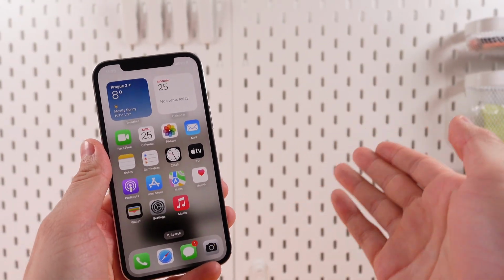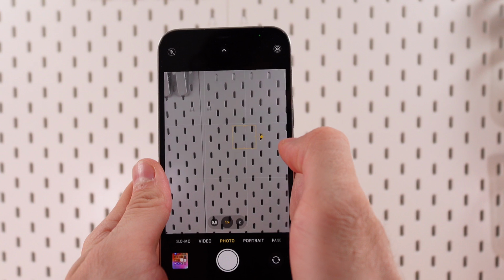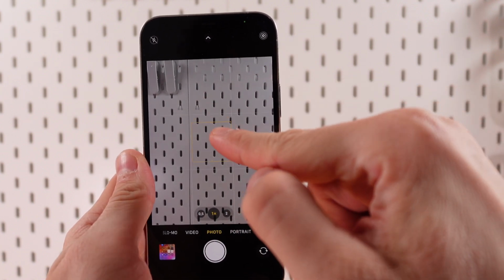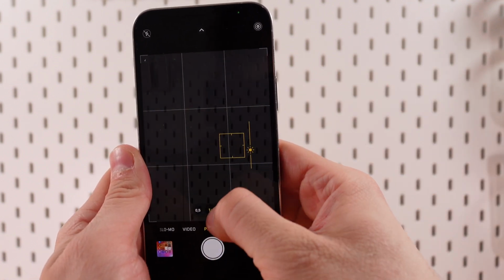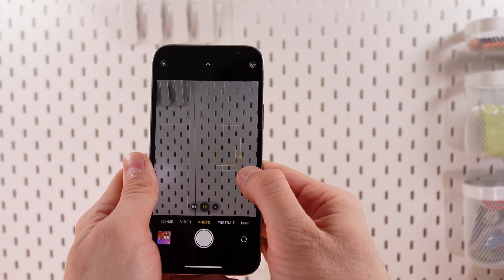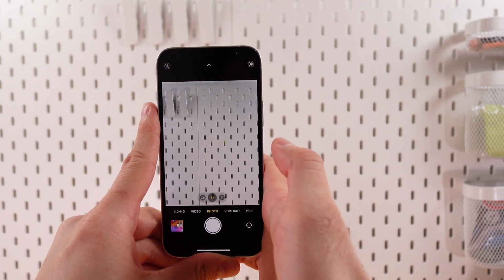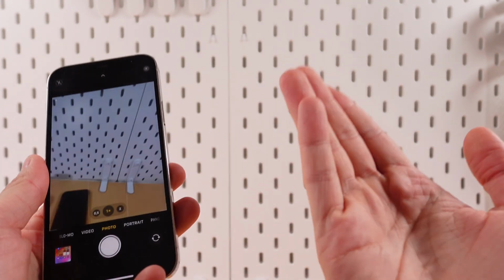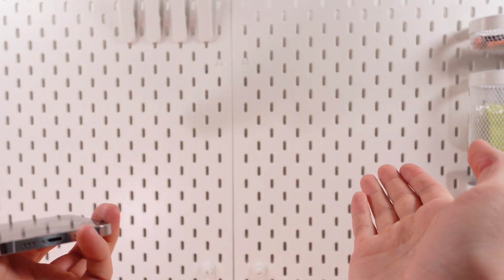How to Adjust Exposure Settings on iPhone 12 Pro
Discover how to adjust exposure settings on your iPhone 12 Pro for perfect photos and videos every time. This step-by-step guide will show you how to brighten or darken your shots and control light levels like a pro. Ideal for enhancing both indoor and outdoor photography, this tutorial will help you unleash the full creative potential of your iPhone 12 Pro. Start transforming your photos today!